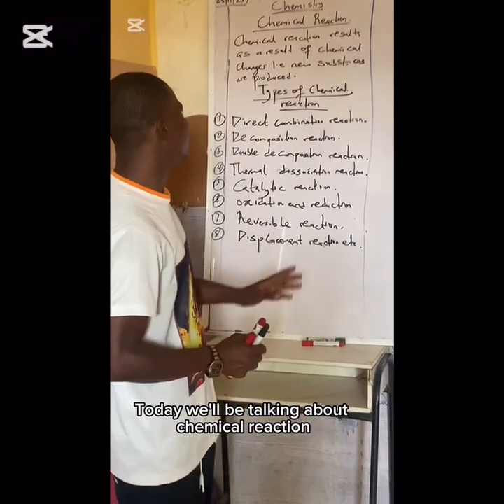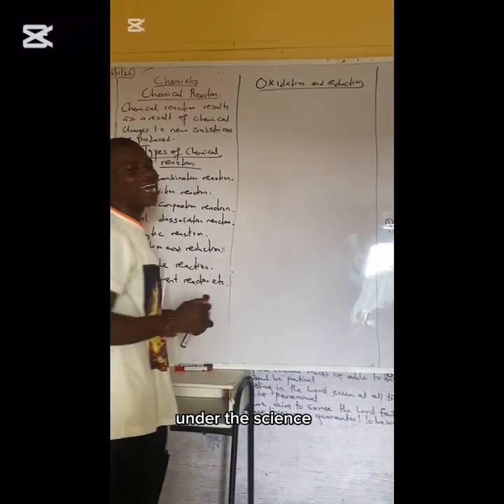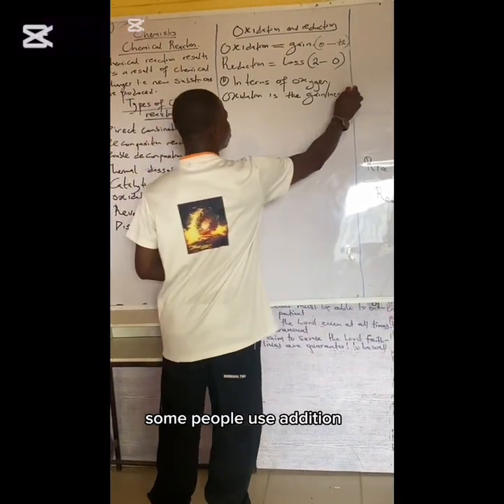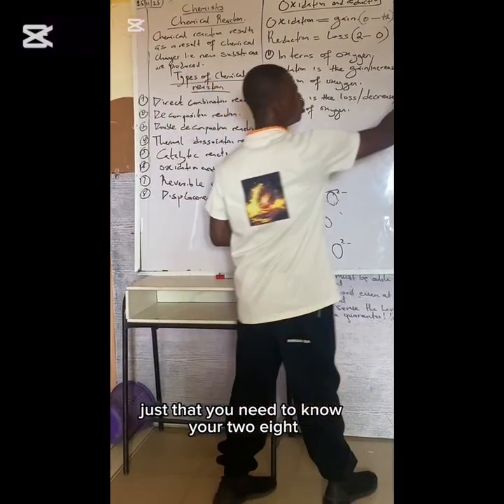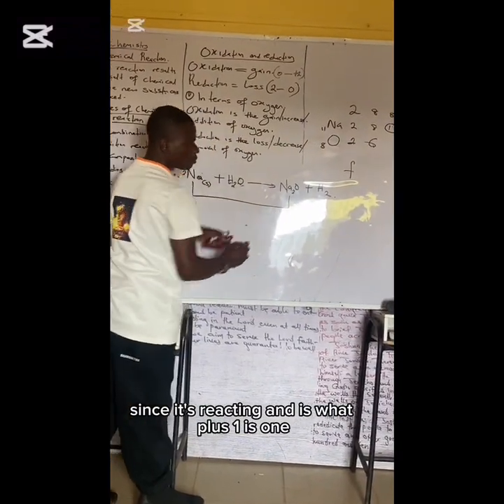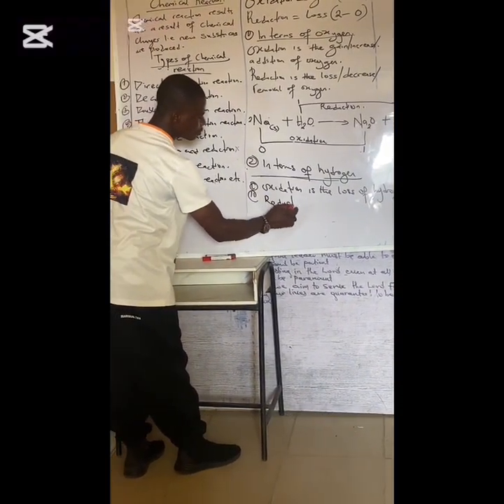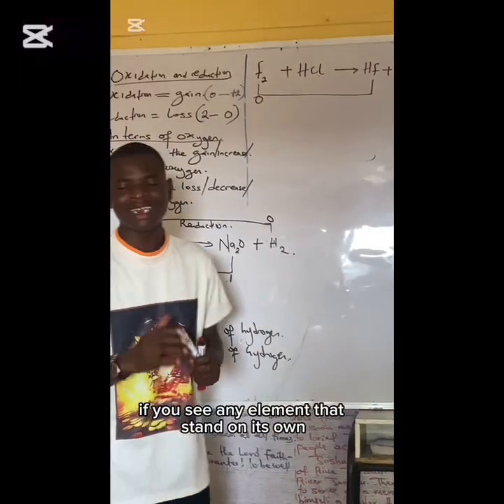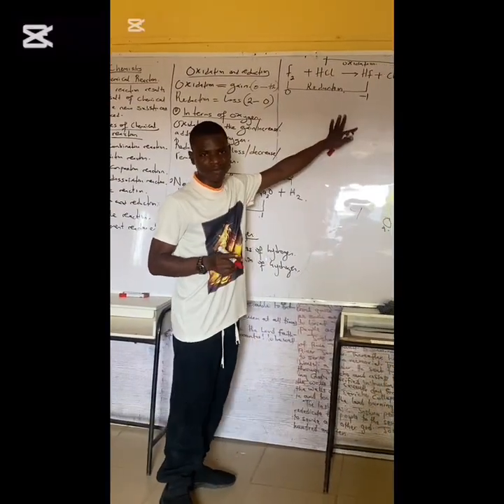Master Oxidation & Reduction Fast! 5 Key Definitions very well (Chemistry Series – Part 1)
Welcome to Part 1 of my Chemistry Reaction Series!
In this video, we focus on the *five major definitions of oxidation and reduction* that every chemistry student needs to understand.

🔥 What you will learn in this video:
• The 5 definitions of oxidation
• The 5 definitions of reduction
• How to identify oxidation and reduction in reactions
• Simple tips to remember redox processes

This lesson is perfect for WAEC, NECO, JAMB, GCE, and all secondary school chemistry learners.